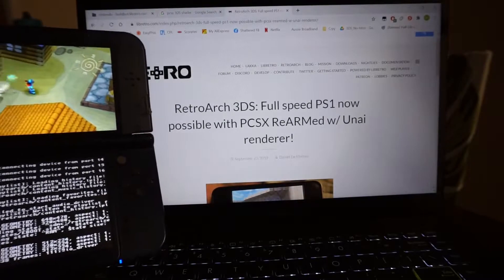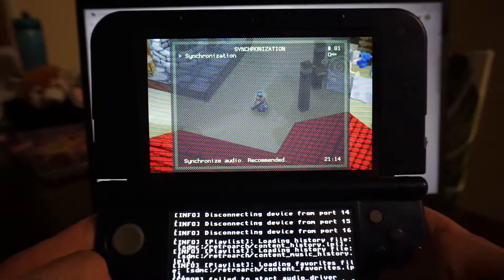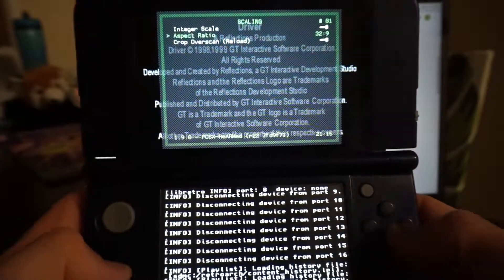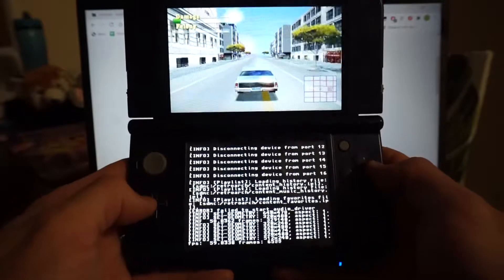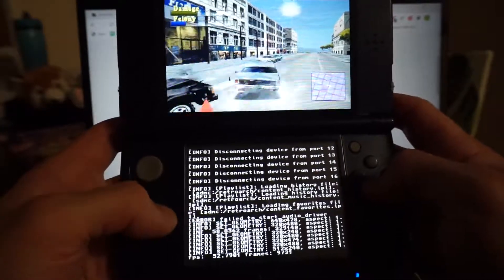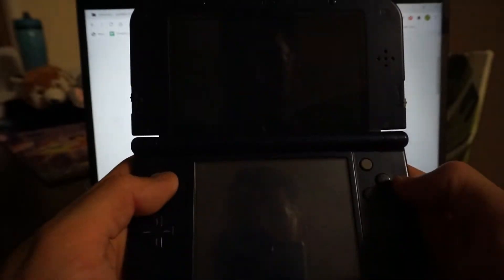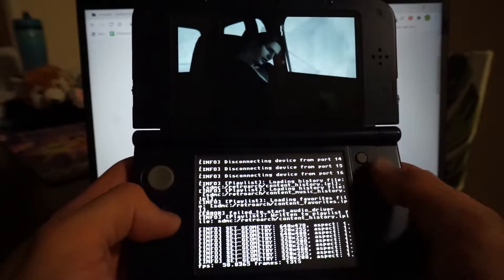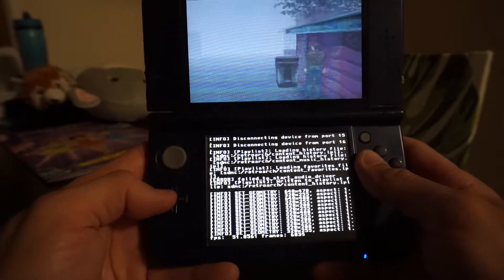PSX Emulation on the New 3DS XL ( Running PCSX UNAI Renderer)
In this video im playing some PSX on the New 3DS XL, this is using RetroArch, using the Nightly Core of PCSX ReArmed (Jan 4th 2020)

I cover a few demanding games that iv found playing, Guardians Crusade, Driver 1, Tony Hawk 2.

I also cover what settings iv run the games at to get the most FPS Possible